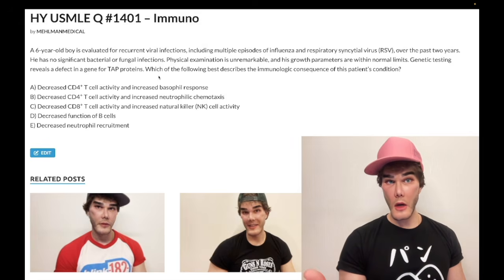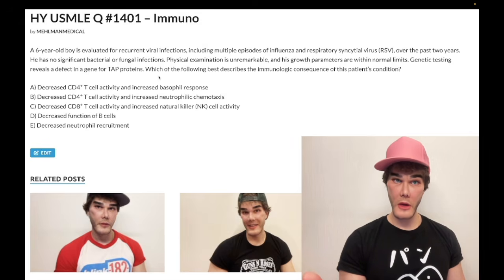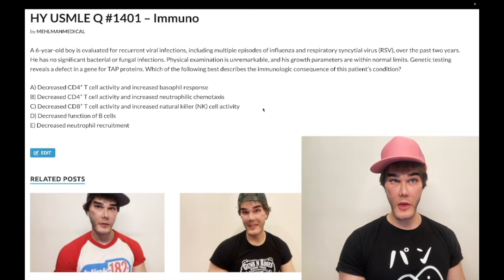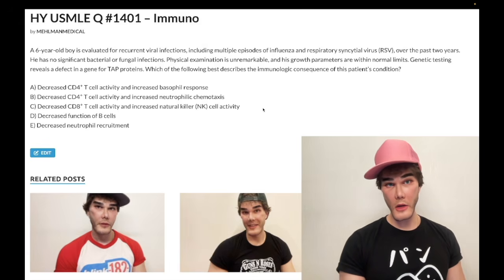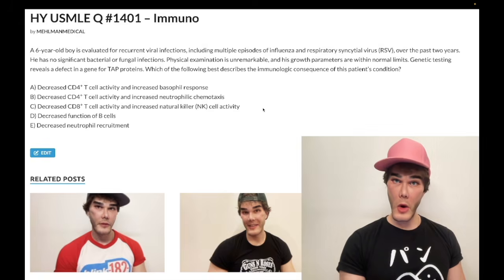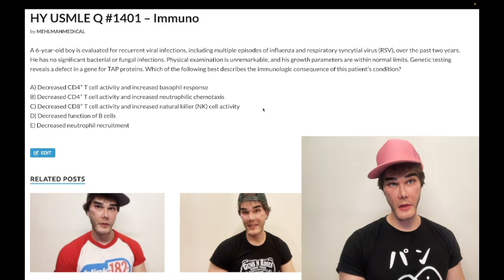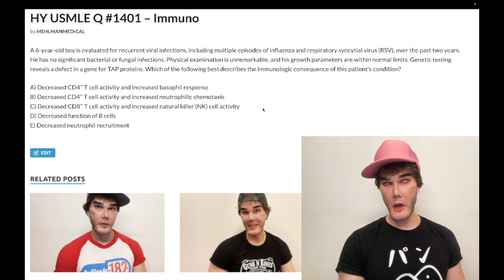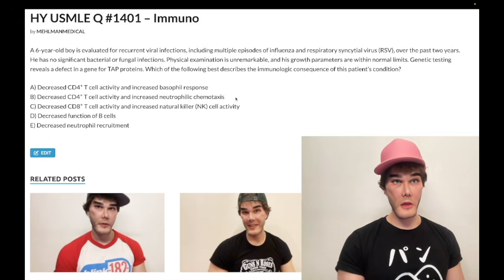HY USMLE Q #1401 – Immuno